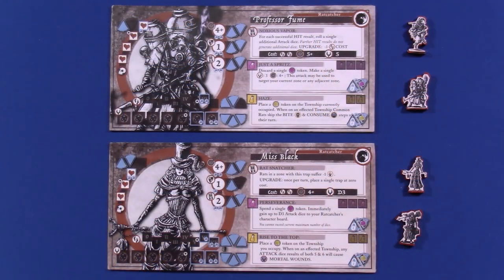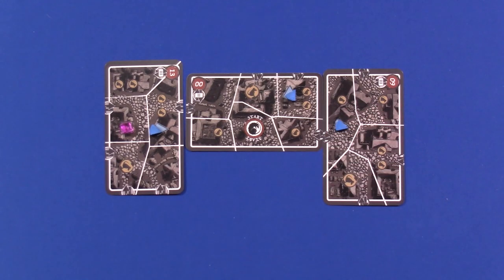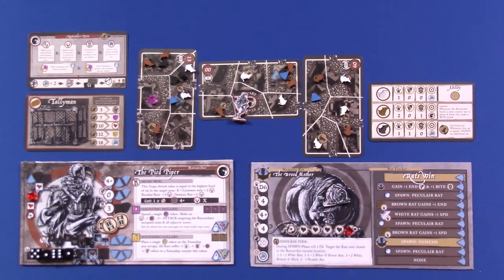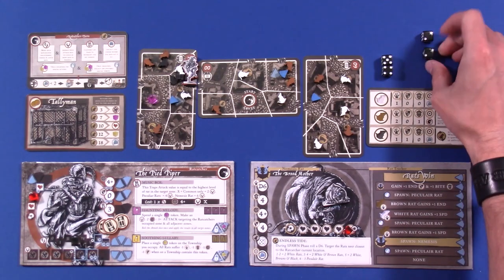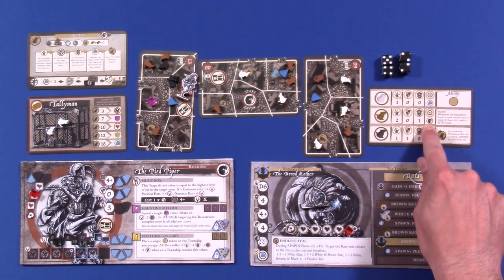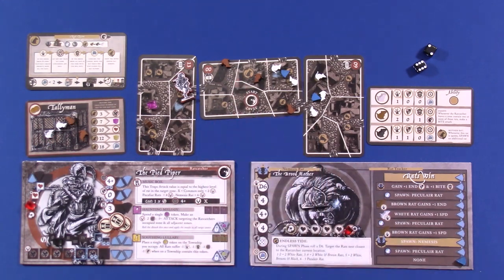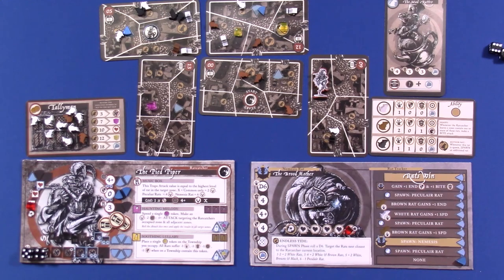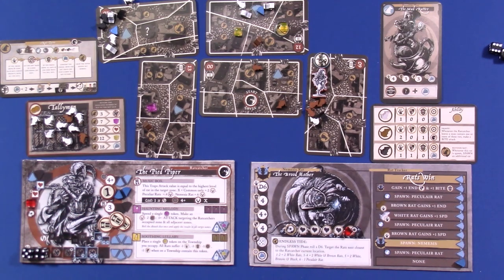The Ratcatcher - How To Play & Review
The Ratcatcher, The Solo Adventure is a game by Matthew Aslin, published by Platypus Industries and is currently on Kickstarter right now!  Check out the time stamps below if you'd like to skip the gameplay overview and go right to the review portion of the video.

How to Play - 00:43 - 28:41
Review - 28:42 - 35:47